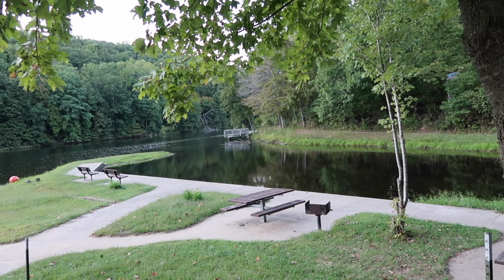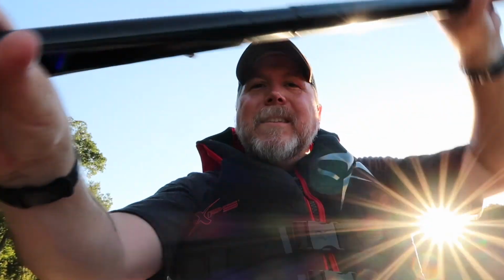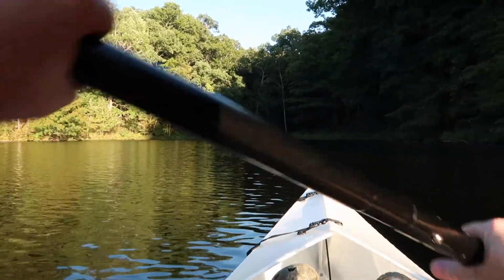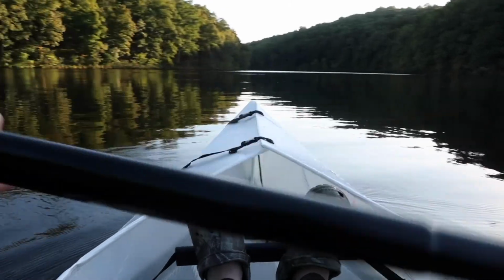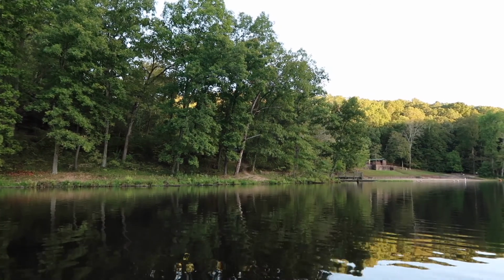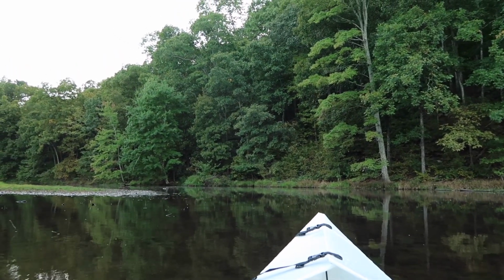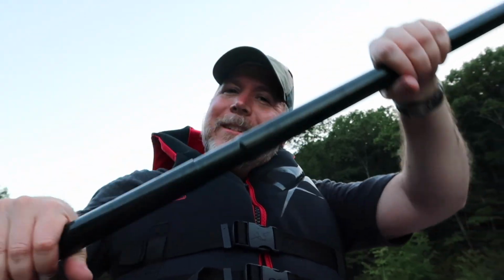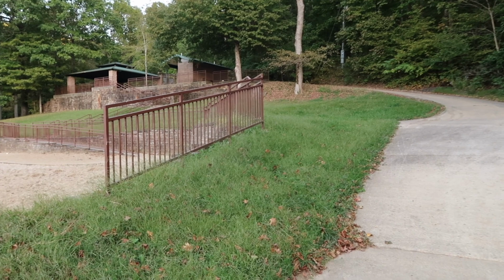Exploring the Pounds Hollow Lake - Shawnee National Forest (featuring the Oru Lake Foldable Kayak)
Pounds Hollow is a first-come first-serve campground, beach, and lake recreation area in the Shawnee National Forest of Southern Illinois.  This area had its heyday back in the 1940’s as a popular vacation spot for people getting into the camping realm after the Great Depression and WW2.  This area was part of a CCC development back in the 1930’s & 1940’s, as were quite a few other recreation areas in the Shawnee National Forest.

I’ve enjoyed camping in the campground many times, and it is conveniently located near the Rim Rock Canyon hiking area and a few miles down the road from the Garden of the Gods recreation area.  In that time, my kids have enjoyed the waters around the beach, but I’ve always wanted to explore the lake further than the little I had seen.

I took my foldable Oru kayak along for a weekend trip.  I’ve been wanting to kayak this lake for several years, so I took the time to explore and check it out.

The north end of the 25 acre lake features some concrete overflow structures, which connect to the northern part of Robinette Creek.  The south end of the lake follows along the connecting path to the Rim Rock Canyon hiking area.  The depth of the lake got shallow and full of sludge and leaves where I didn’t feel safe trying to walk through that region without the risk of sinking into deep mud.  The lake continues on to the south, which leads into Robinette Creek near the path that leads to Rim Rock National Recreation Trail.

I was expecting to see more bluff or ledge formations than I did from the lake, as the view of the lake from the road above seems picturesque when driving the loop to the parking area for the beach.

All in all, it was a neat little lake to explore.  If you’re ever in the area, it is another recreational activity you can enjoy while camping and hiking around Pounds Hollow and the Garden of the Gods region.